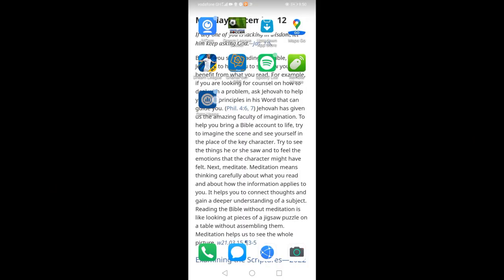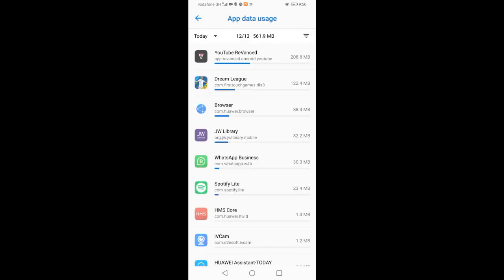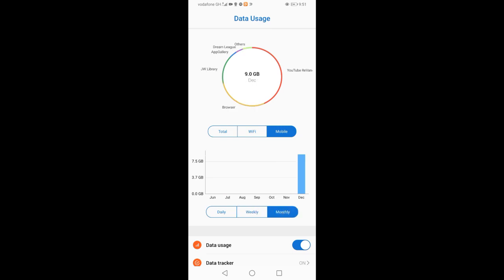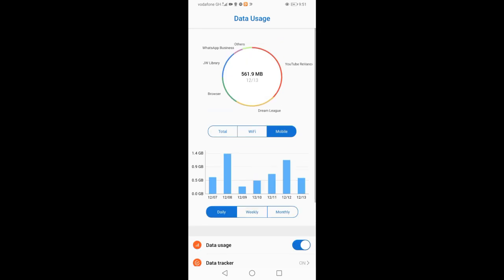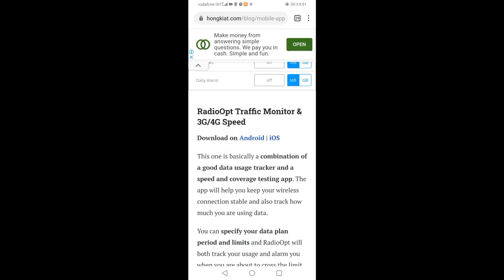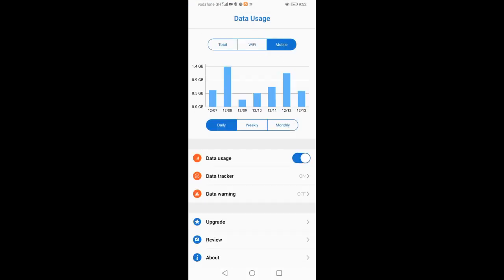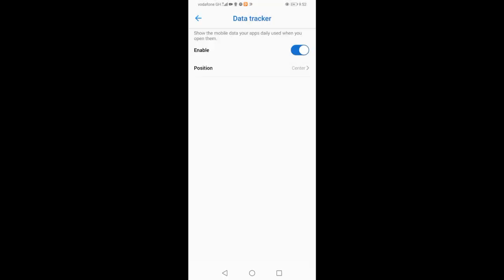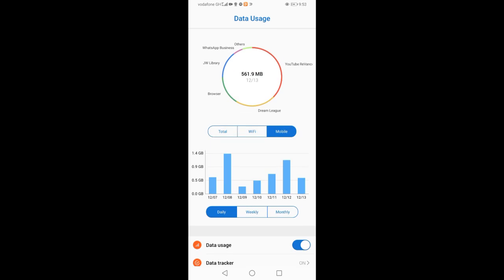Probably the BEST app to manage your data usage